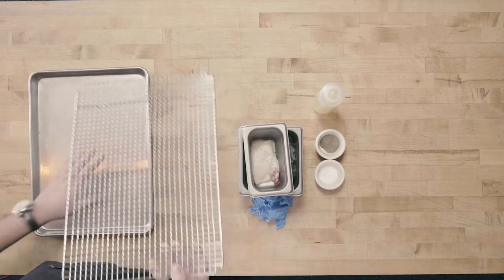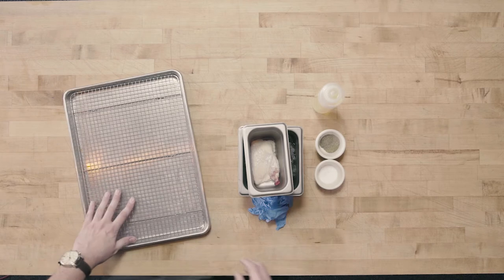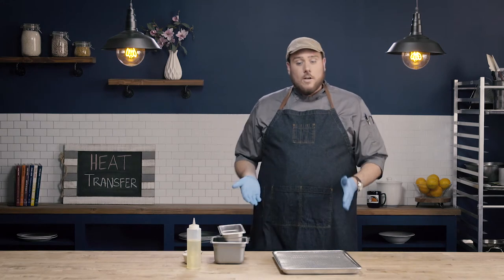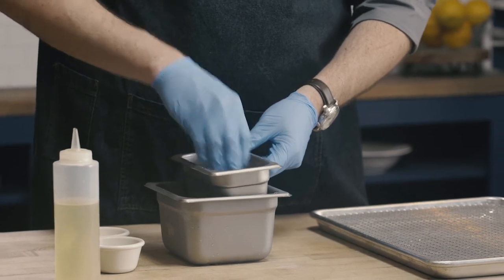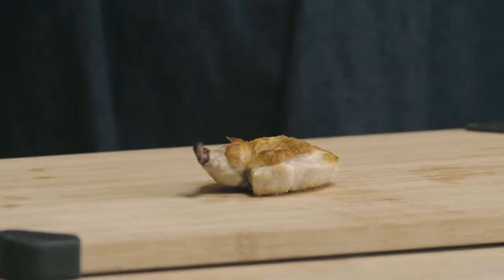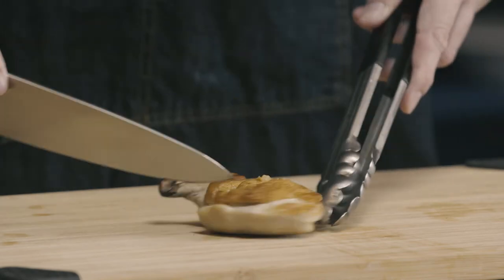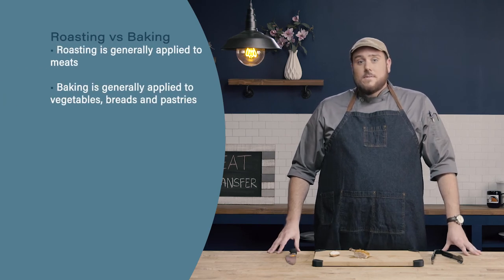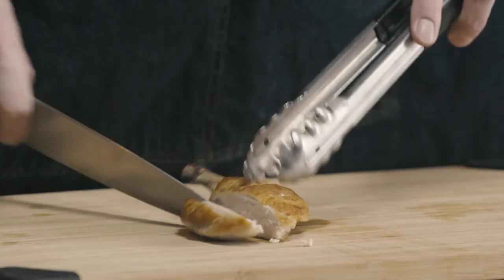Roasting, Ep. 23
Peer Reviewer Note: This video uses a cooling or icing rack instead of a roasting rack. Although this type of rack does allow for proper circulation of air it is much more difficult to clean than using a roasting rack.